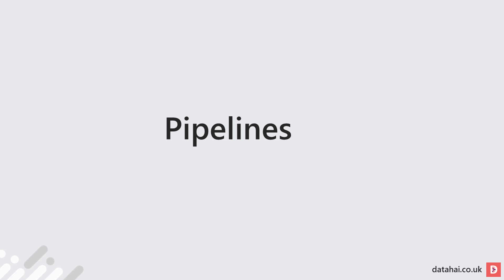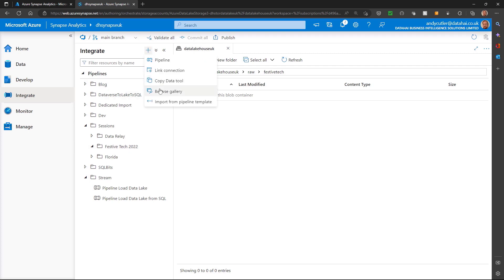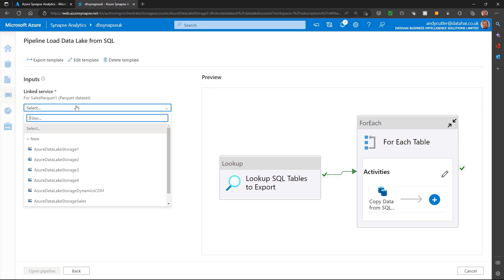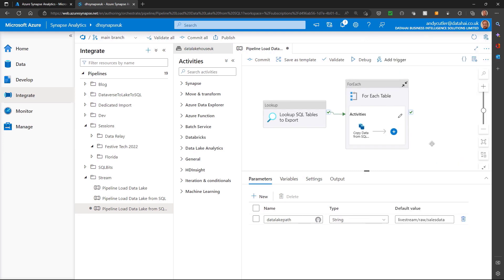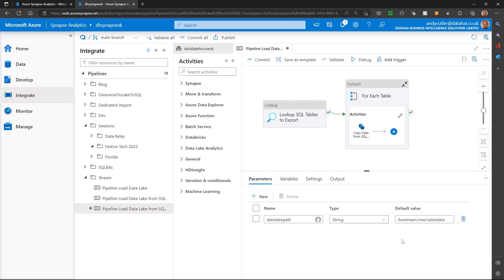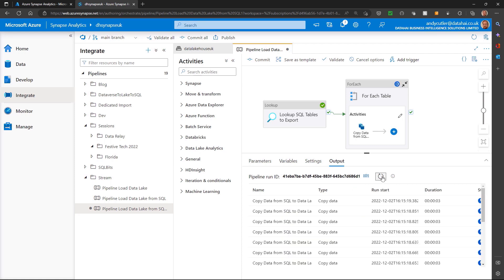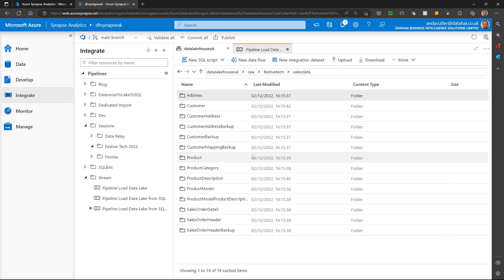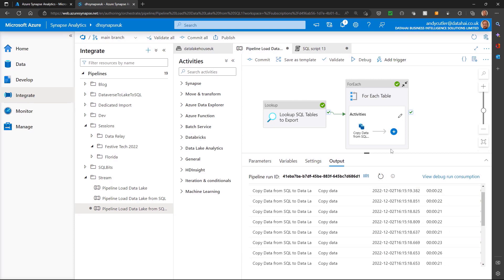12 Days of Azure Synapse Analytics: Day 6 Pipelines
In day 6 we're talking a look at Pipelines within Synapse Analytics to load data.  We'll click on the Integration tab and build a pipeline based on a template.